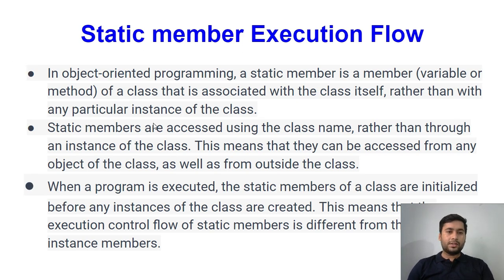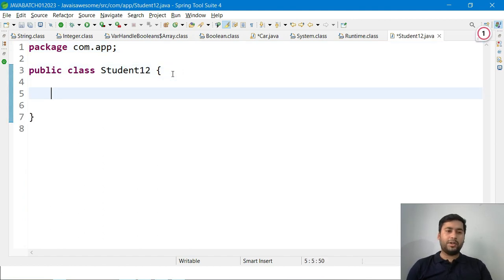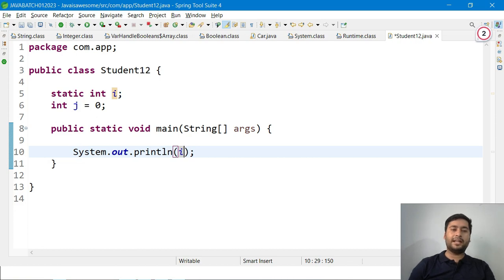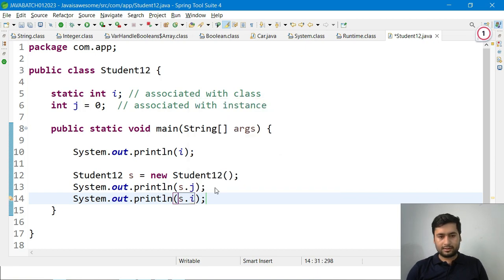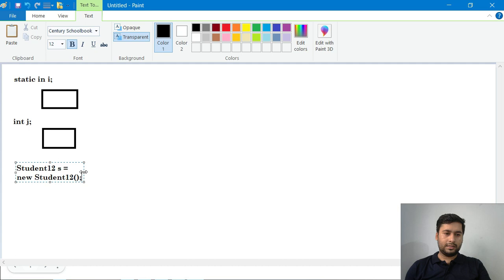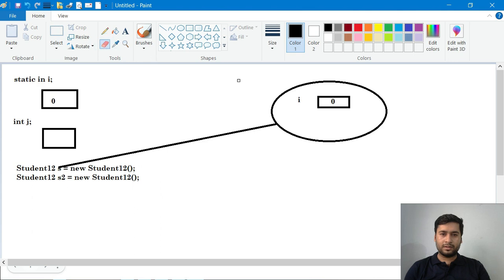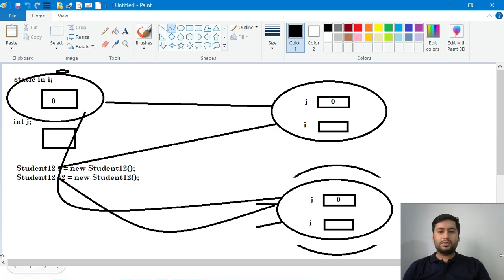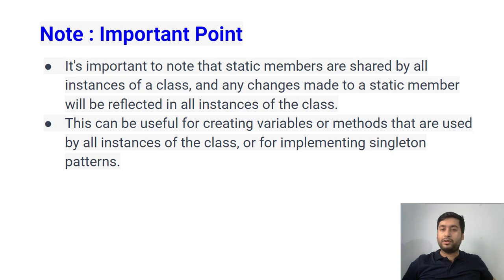static member execution flow in java with example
java
static members in java
java tutorials in hindi
static block
static member
static method in java
execution process in java
java program execution
static blocks & main methods execution flow in java
static
what is static block in java
static members and their control flow in java
static block example in java
static block program in java
static and non static concept in java